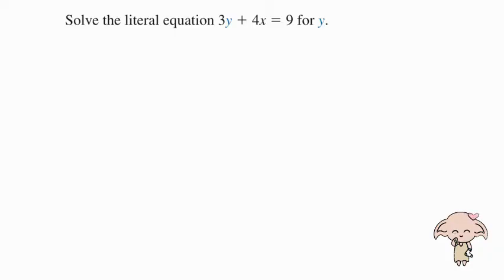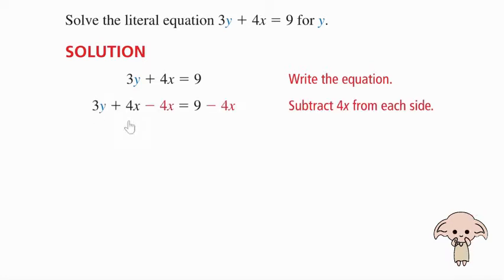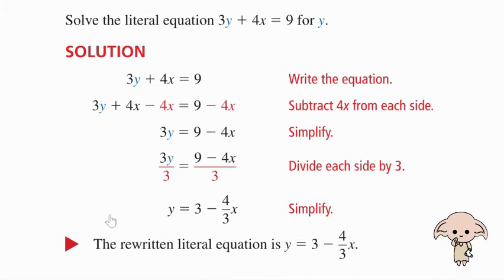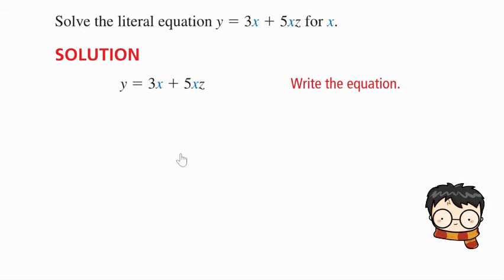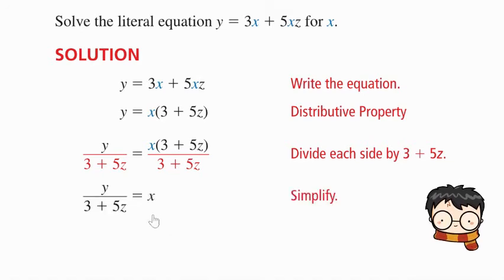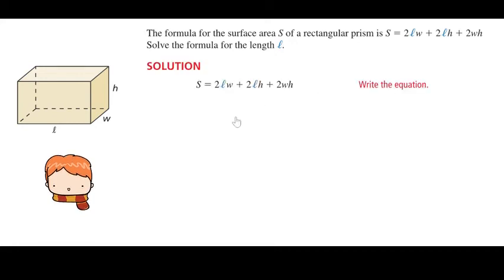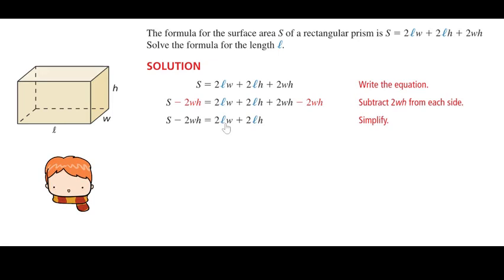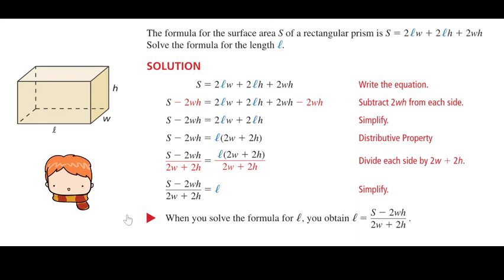M8A 1.4 Literal Equations Example 1